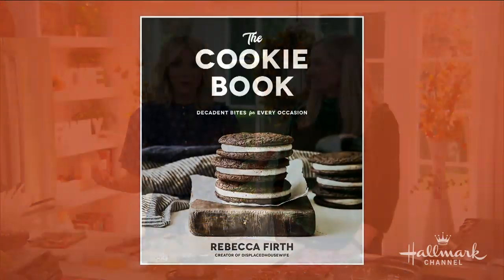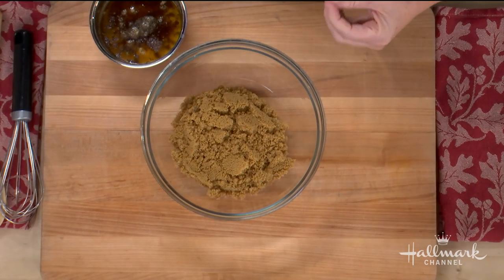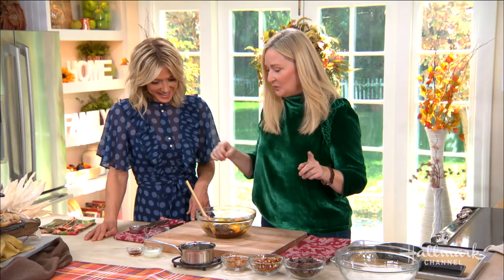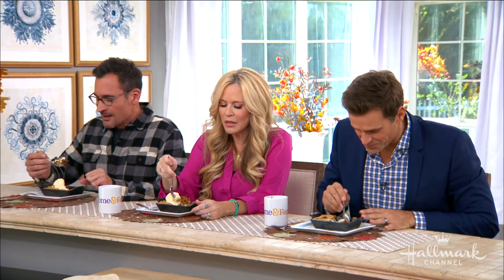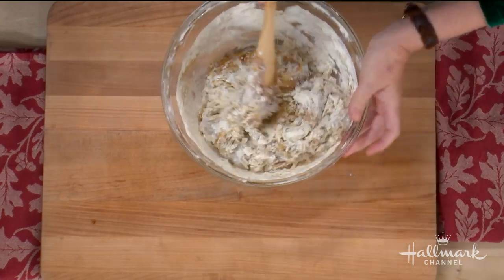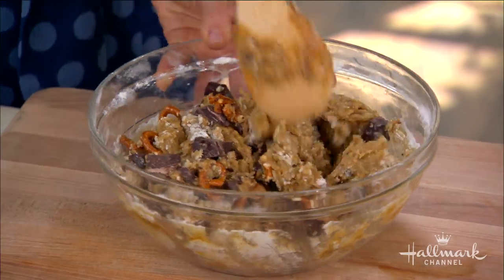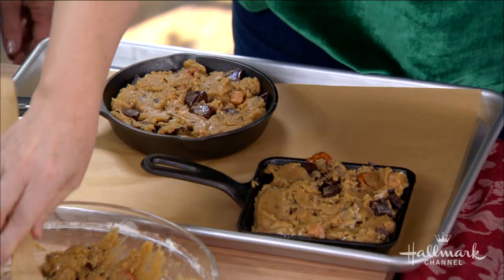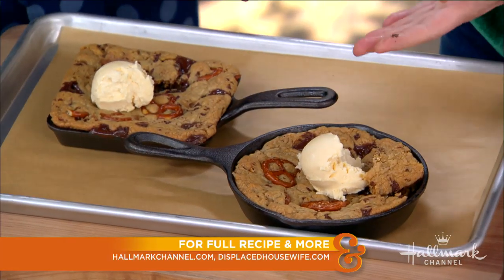Stuffed Pretzel Caramel Skillet Cookie - Home & Family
“The Cookie Book” author Rebecca Firth’s Stuffed Pretzel Caramel Skillet Cookie recipe will put your taste buds on overdrive.